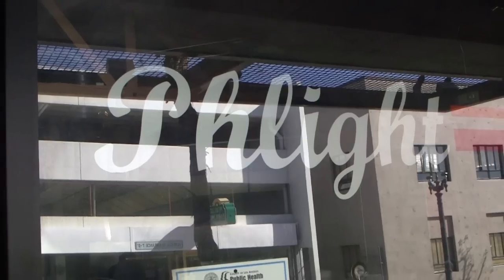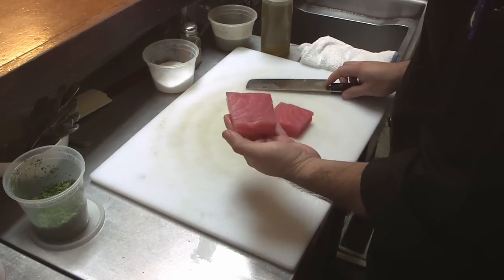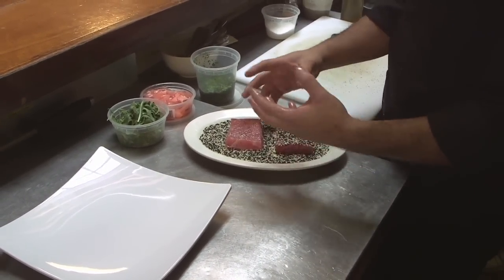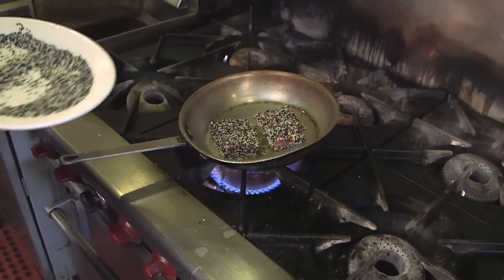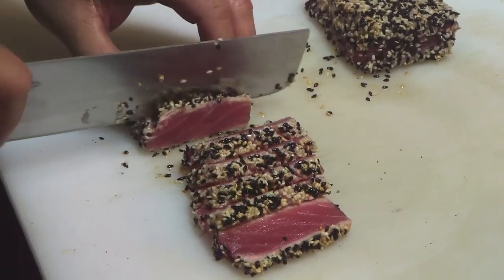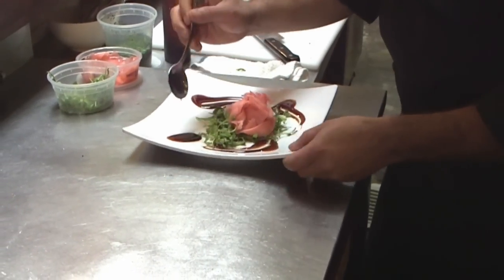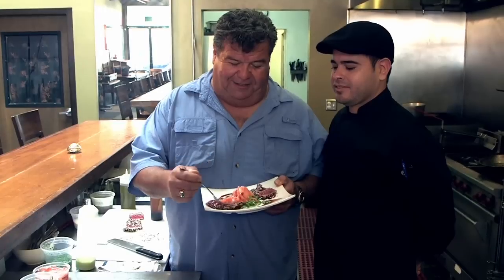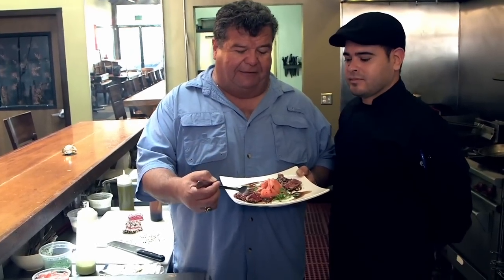Seared Tuna Dish With Dan Hernandez | SPORT FISHING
Phlight Chef Carlos cooks up a seared tuna dish for us.